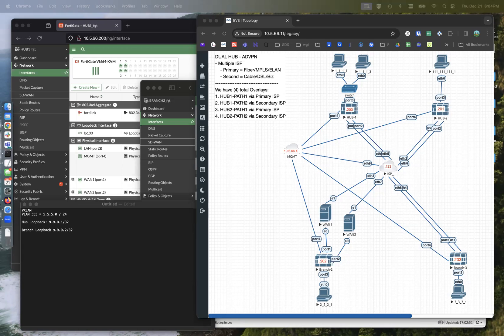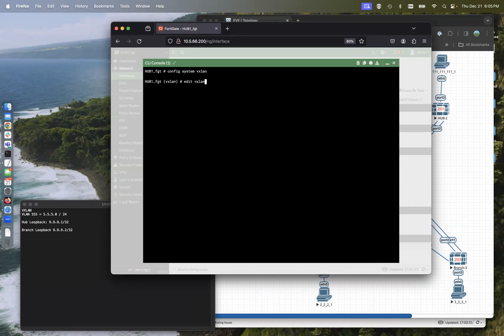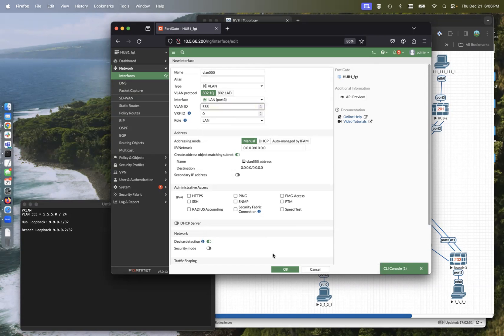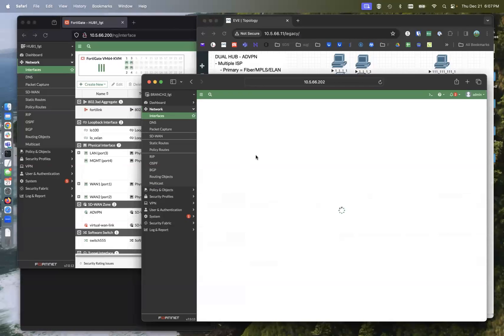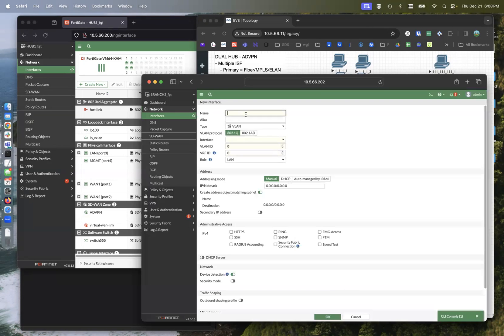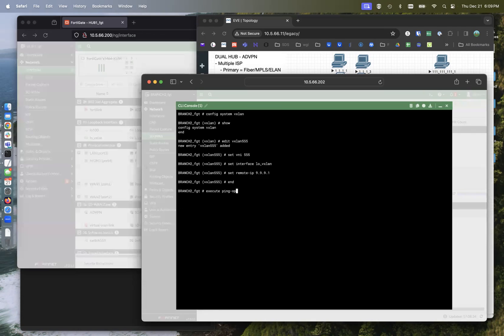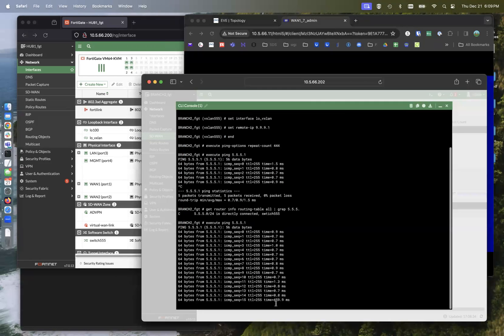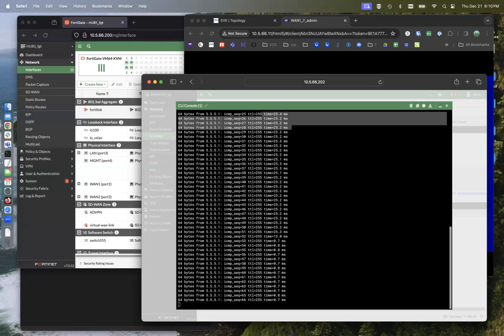Fortinet VXLAN over ADVPN:SDWAN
VXLAN over ADVPN:SDWAN